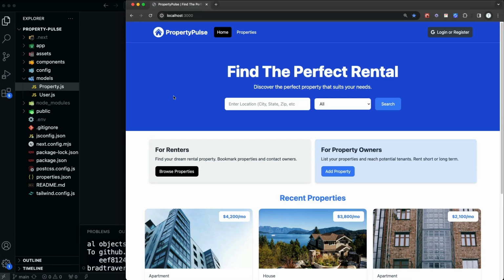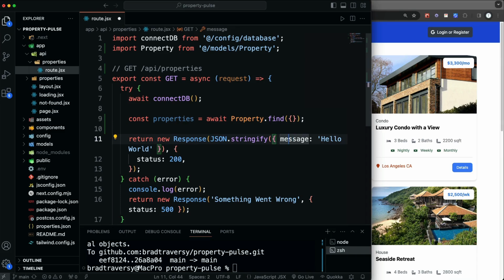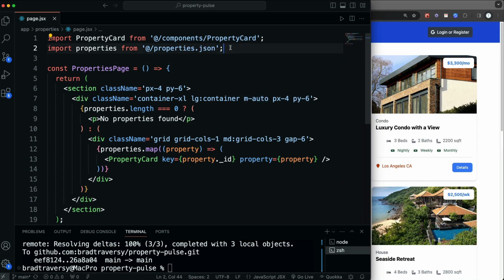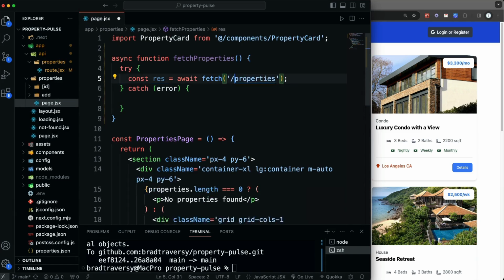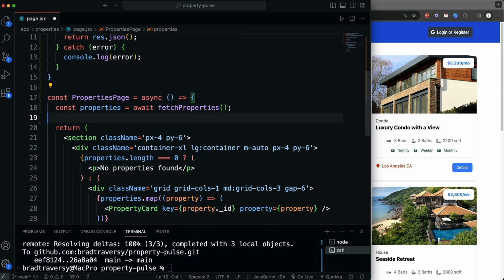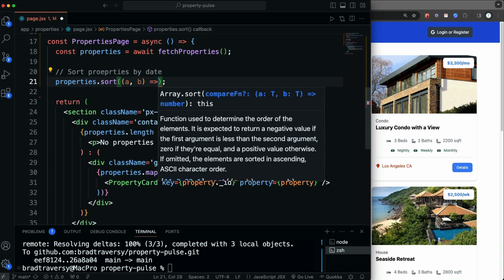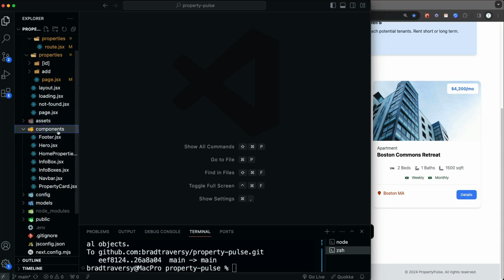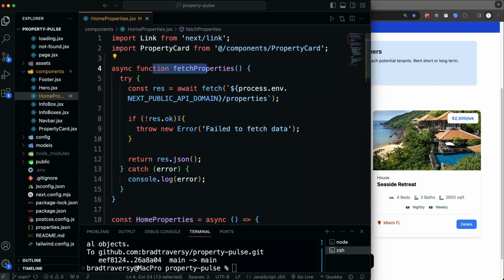23 Fetch Data From Server Components